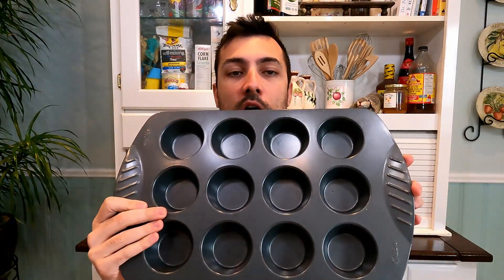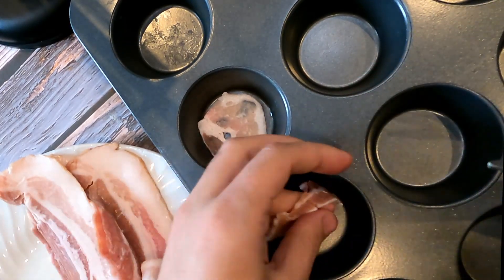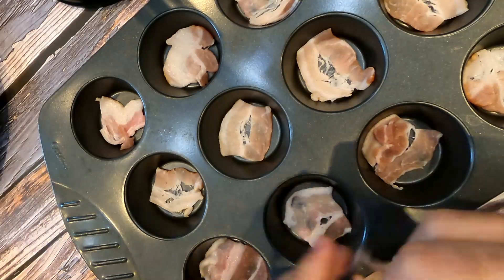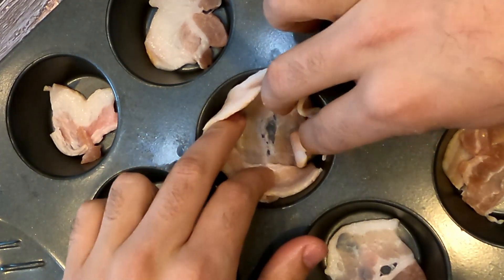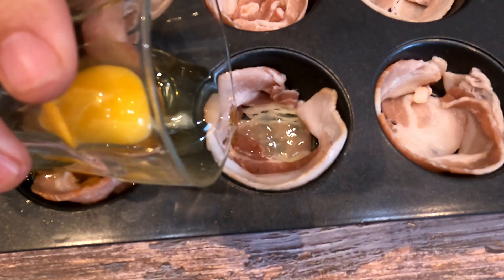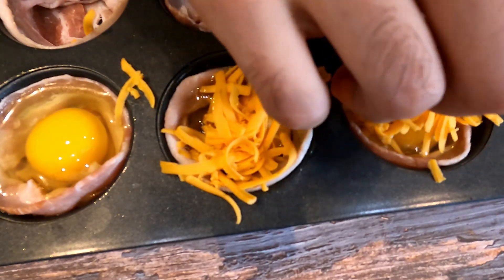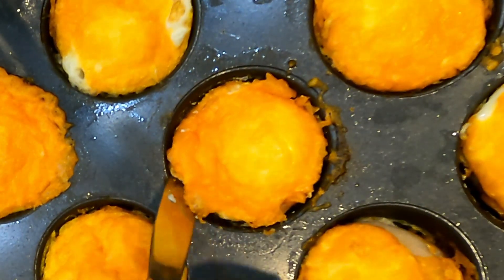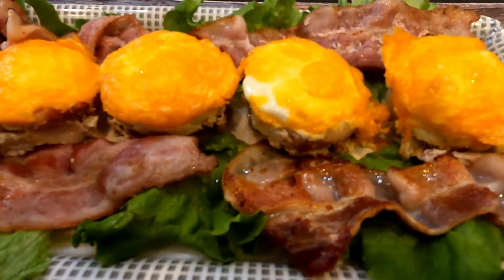Bacon Egg Nest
Sometimes referred to as Bacon Wrapped Egg Cups, these easy to make Bacon Egg Nests will change your morning breakfast. They are easy to make, taste delicious and you can take them on the go. They taste great both warm or cold. You only need three ingredients for these breakfast bacon egg nests – bacon, eggs and cheese! Give them a try.

for the latest and greatest food recipies.